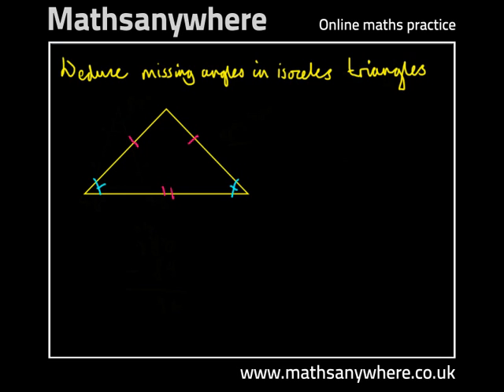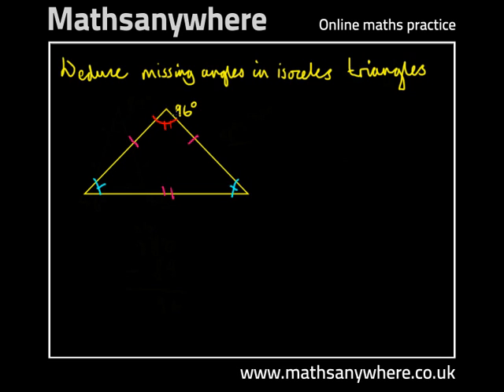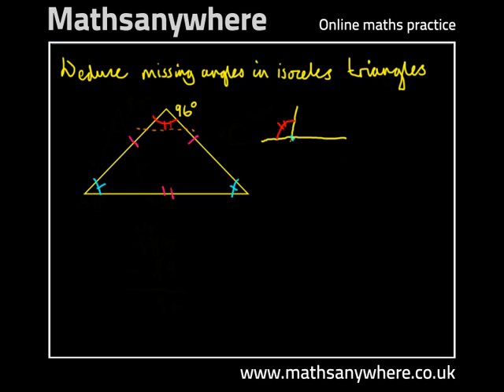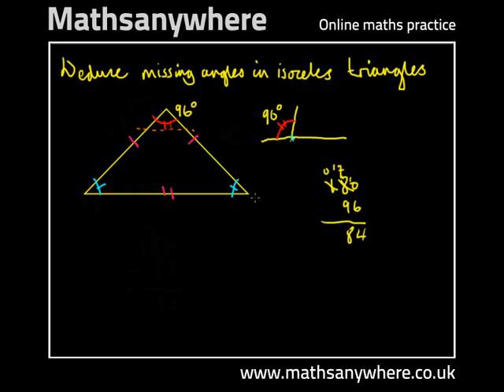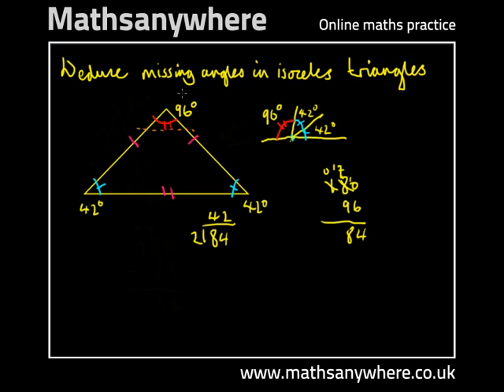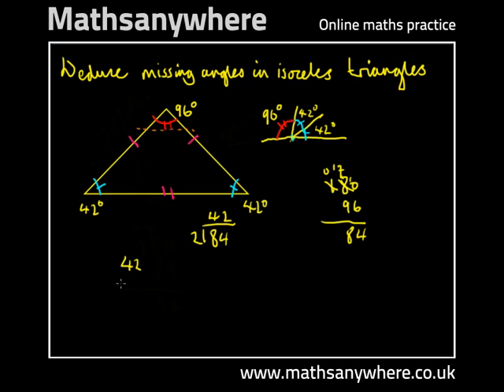How to Deduce the Missing Angle of an Isocelese Triangle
In this step by step lesson we are shown how to deduce the missing angle of an isocelese triangle. The video demonstrates the maths problem through an easy to understand maths solution.